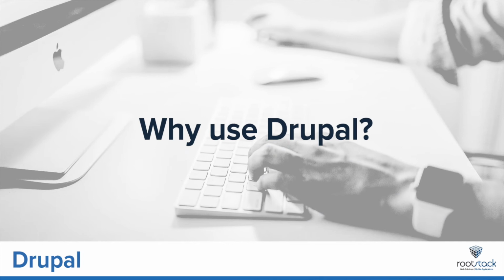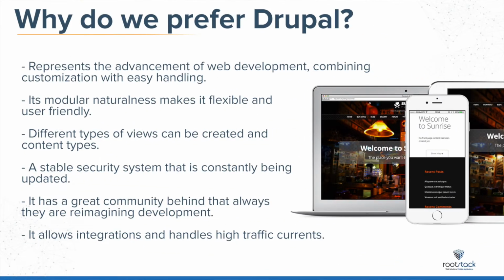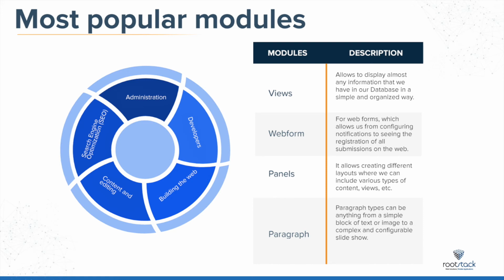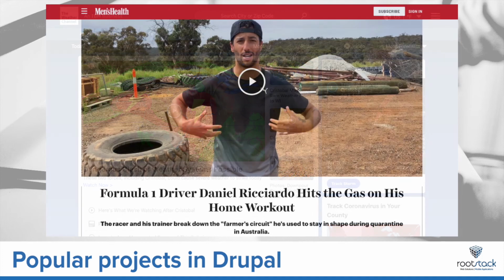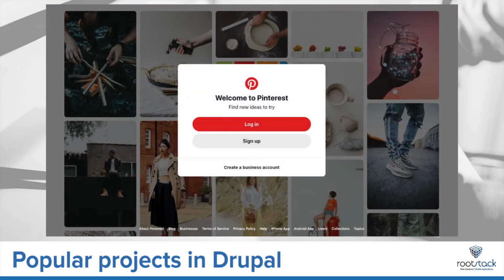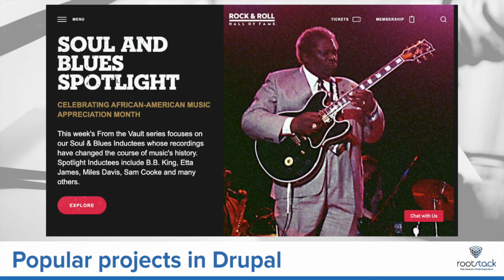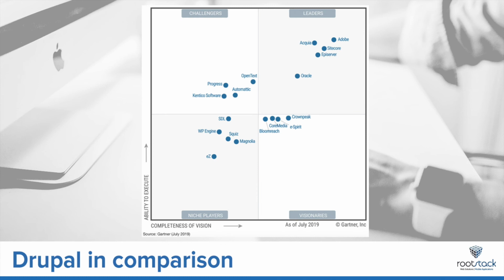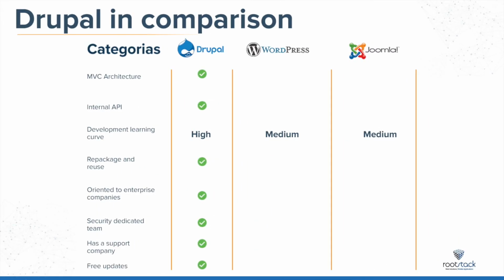See how Drupal works as a CMS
The content management systems market offers many options, but Drupal stays at the top of our list, is constantly innovating, is flexible, and allows you to create incredible digital experiences.

In this video, we want to explore a bit about Drupal as a content management system or CMS.

Creating dynamic content experiences is easy with Drupal and it is also a good choice to create integrated digital frames since it can be extended with thousands of plugins and modules.